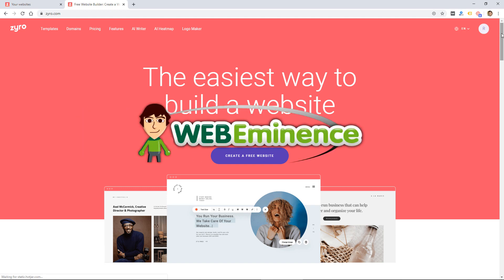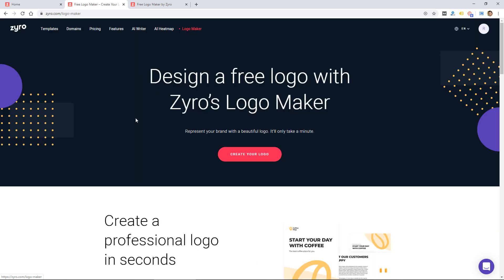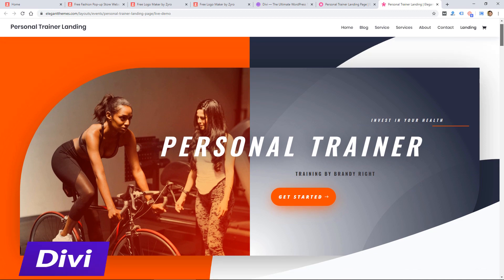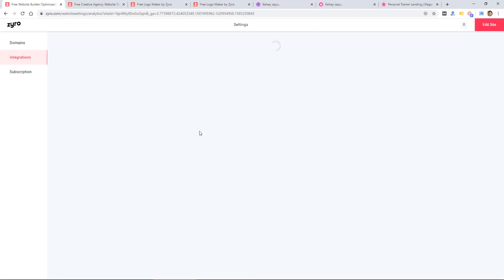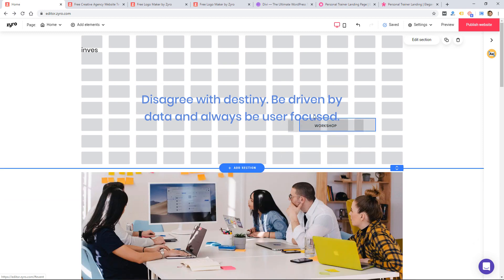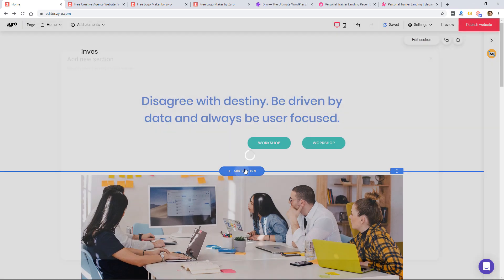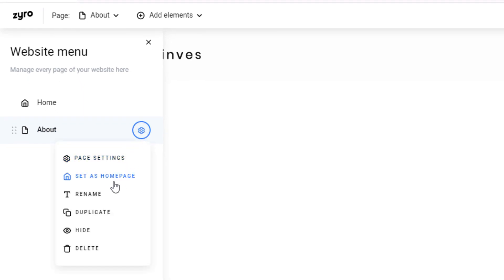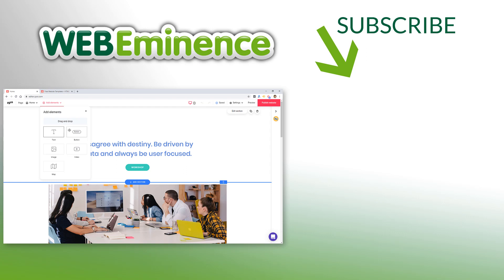Zyro Website Builder Review - A VERY Simple Website Builder - Pricing, Features, and More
In this video, I continue reviewing website builders and the Zyro website builder is next on the list. This is a very simple website builder. I love simple website builders since that's exactly what a lot of people are looking for so they can get their website online without much frustration. However, the Zyro website builder may be TOO simple. See what I mean in the video!